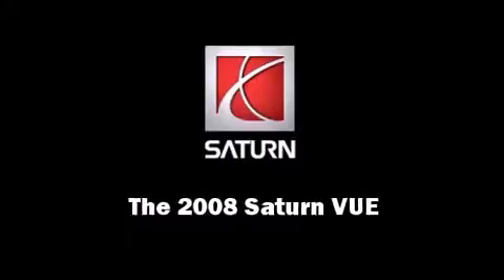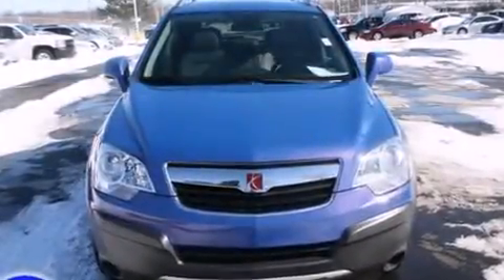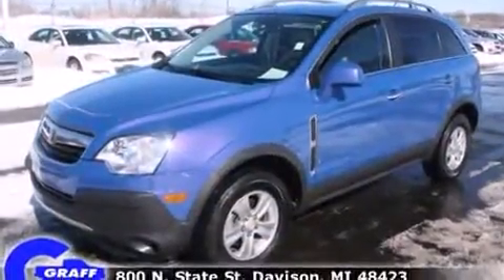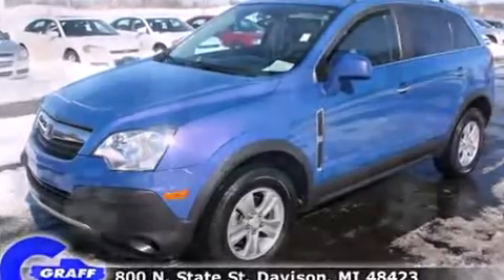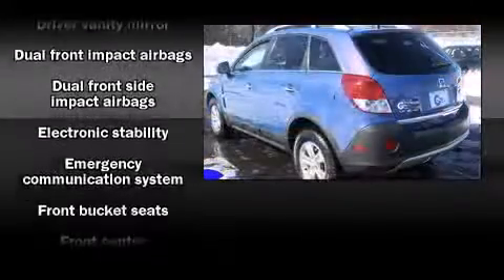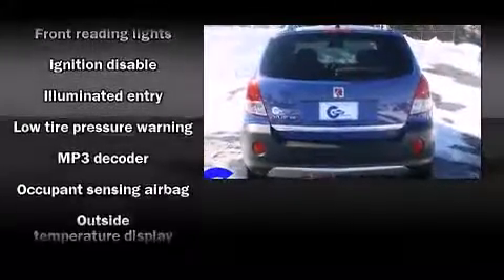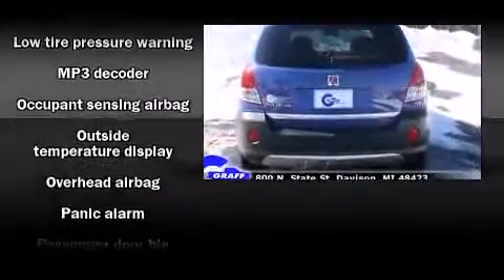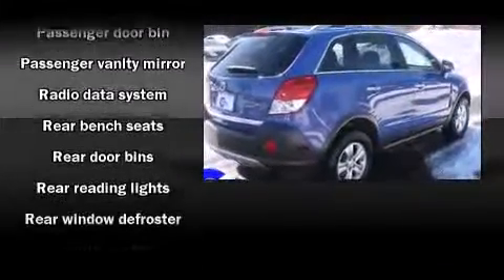Used 2008 Saturn VUE - StockID: 6-79991N - Hank Graff Davison, Flint Chevy Dealer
- You are viewing one of our Used Saturn SUV's, Hank Graff Chevrolet Davison encourages you to come in for a test drive on this Used 2008 Saturn VUE, stock# 6-79991N. We are located in Davison Michigan near Flint, MI - Grand Blanc, MI - Lapeer, MI - All Surrounding Mid-Michigan areas. Come take a look at this Used 2008 Saturn VUE today. Our experienced sales staff is eager to share its knowledge and enthusiasm with you.

Year: 2008
Make: Saturn
Model: VUE
Bodystyle: SUV
Engine: I-4 cyl
Trans.: Automatic
Miles: 46425
Exterior: Mystic Blue
Interior: Gray

Address:
800 N. State St.